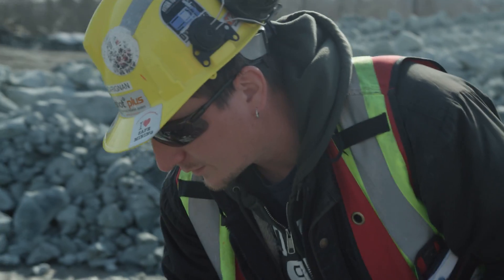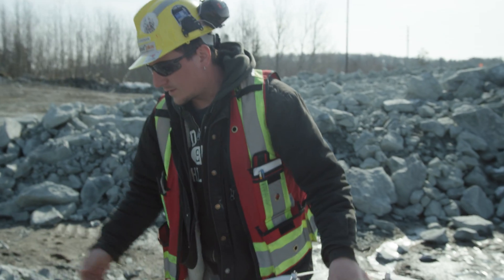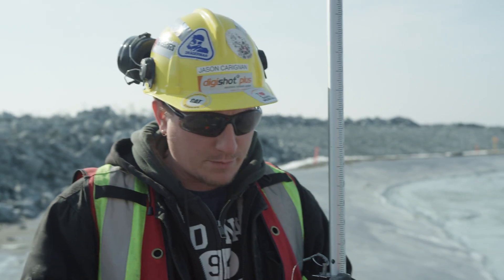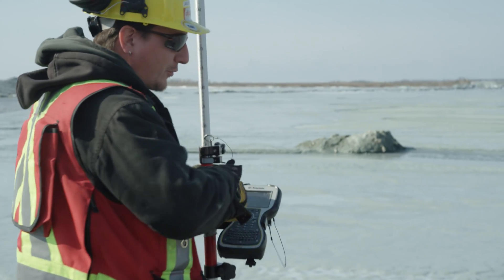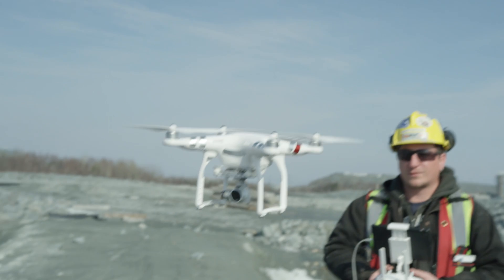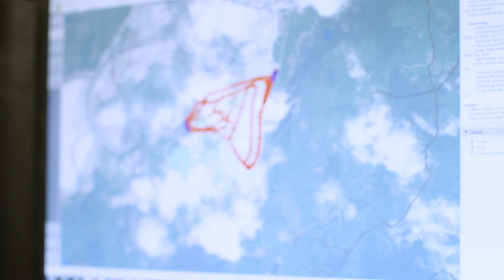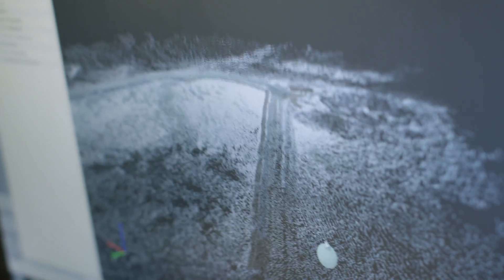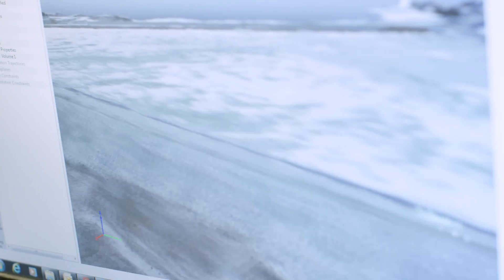Jason Carignan - Mine Technician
Jason conducts surveys with the assistance of an Unmanned Aerial Vehicle  (UAV or Drone). By taking aerial photos, he is able to convert the images into accurate 3D models.

View more science, technology, engineering and math (STEM) careers from Let's Talk Science